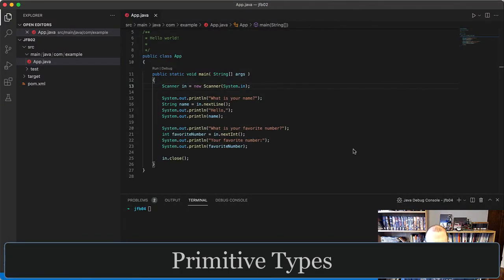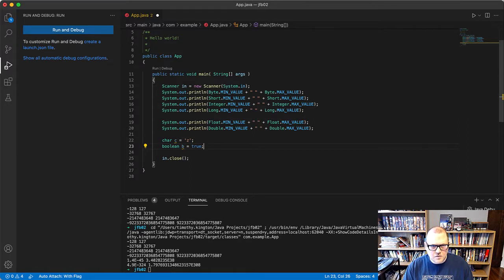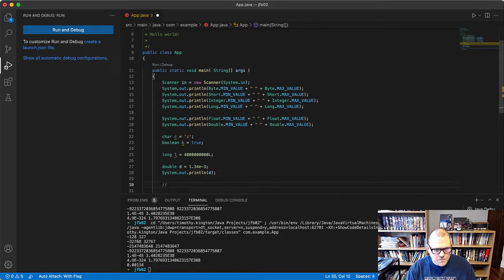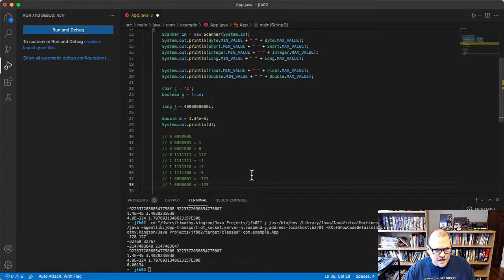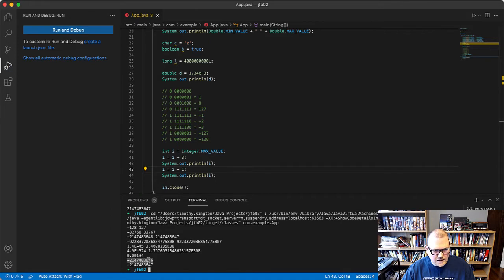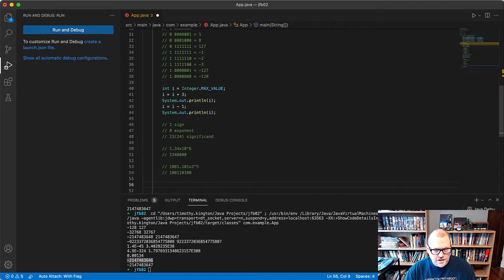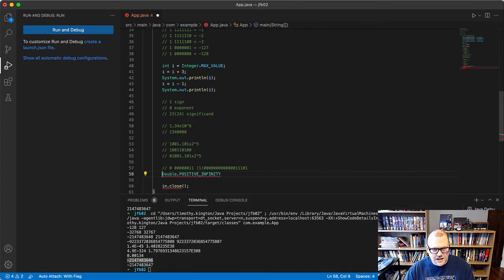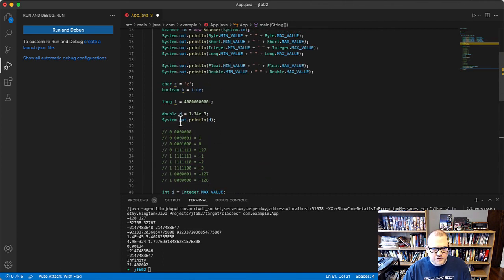Java Primitive Types Deep Dive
This is a deep dive into the way Java stores primitive types.